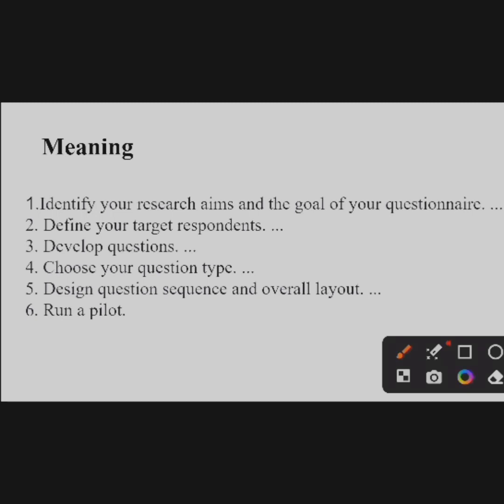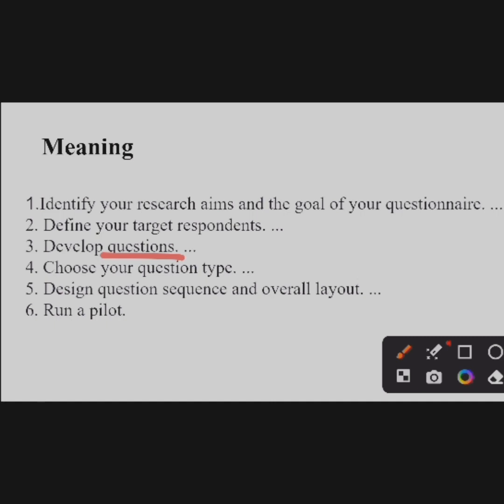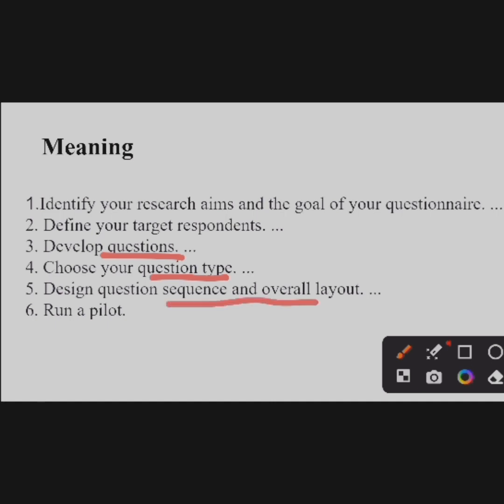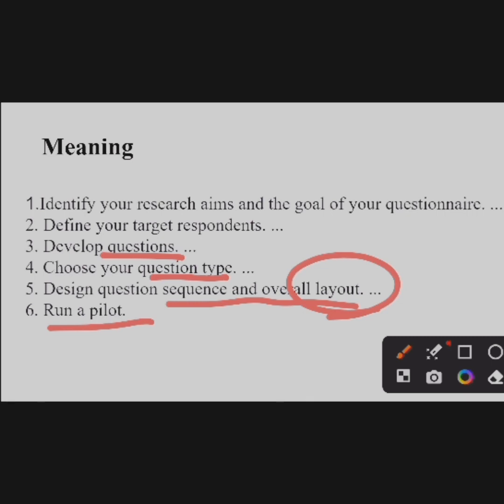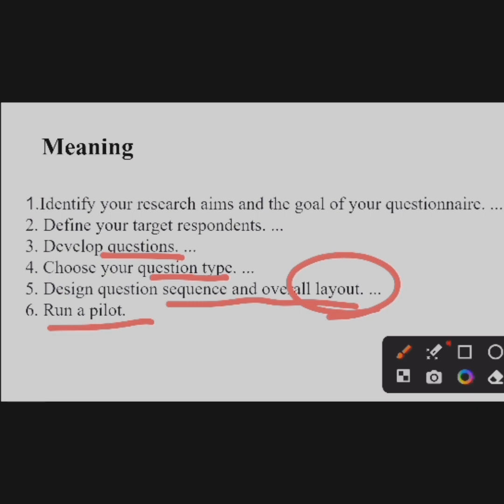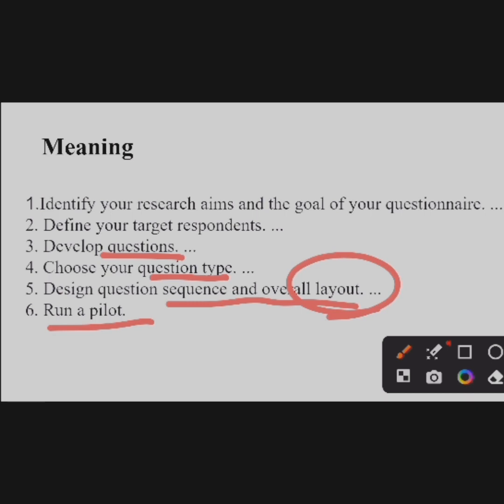How to Make an effective questionnaire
Follow us on
commerce and research

beingpersistent2023